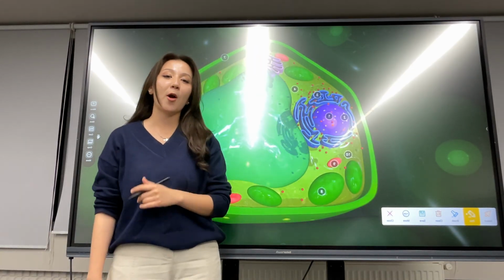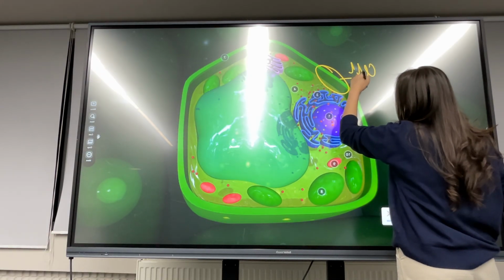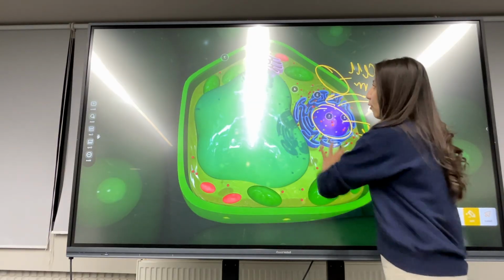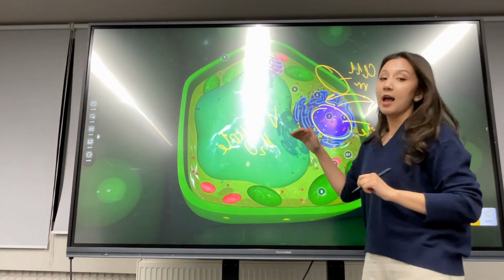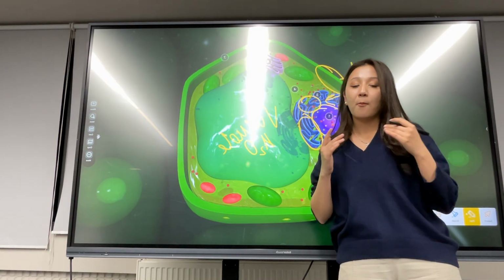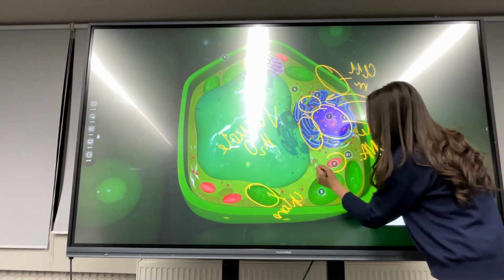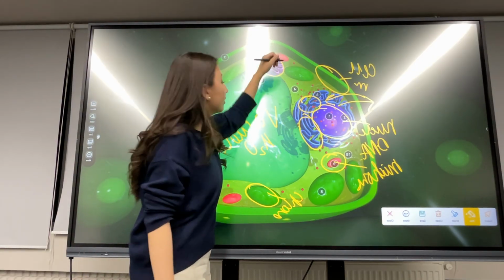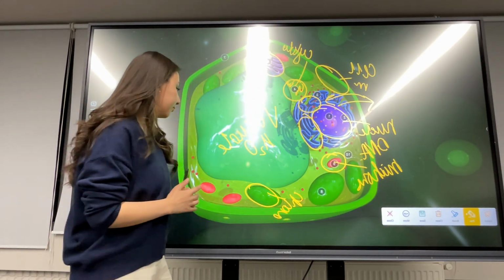26 апреля 2026 г.